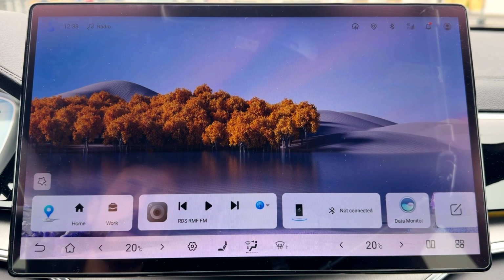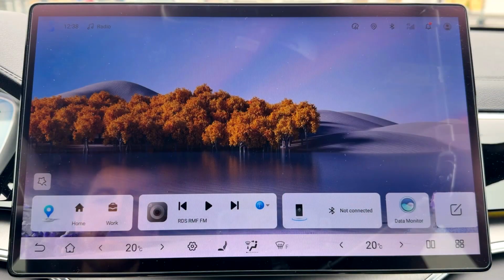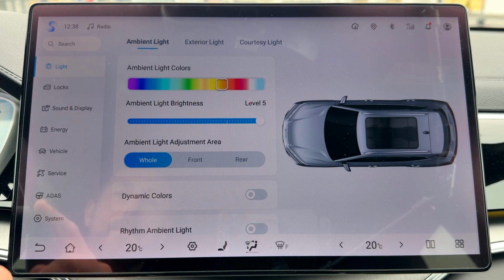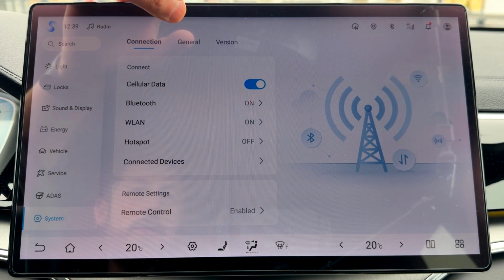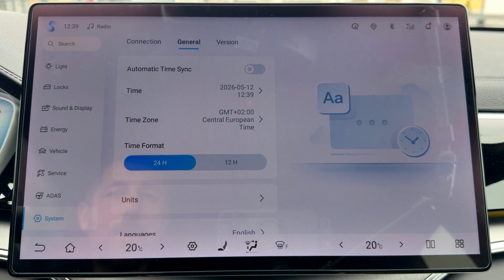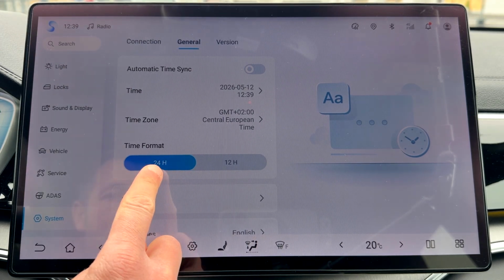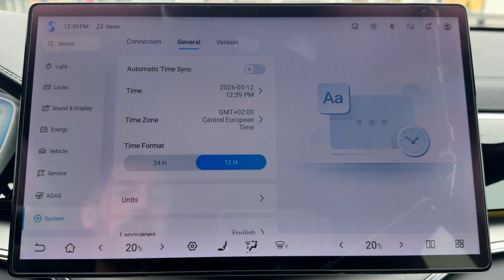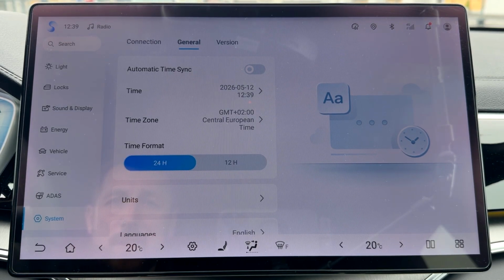BYD Infotainment – How to Change Date & Time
Learn how to change the date and time on your BYD infotainment system. In this short video we show where to find the clock settings and how to update them step by step. Tap the gear Settings icon, open System → General, then go to Time Management. You can enable or disable automatic time synchronization, set the time and time zone manually, switch between 24-hour and 12-hour formats, and restore defaults by re-enabling automatic sync. These steps help keep navigation, logs, and scheduled features on your BYD accurate and up to date.

How to change date and time on BYD infotainment system?
How to set time zone on BYD infotainment system?
How to switch 12/24 hour format on BYD infotainment system?

0:00 Intro — overview and what we'll change
0:07 Open Settings (gear icon)
0:16 Select System → General
0:25 Access Time Management
0:31 Disable automatic sync to set time and time zone manually
0:42 Change 12-hour / 24-hour format
0:49 Restore automatic time synchronization & finish